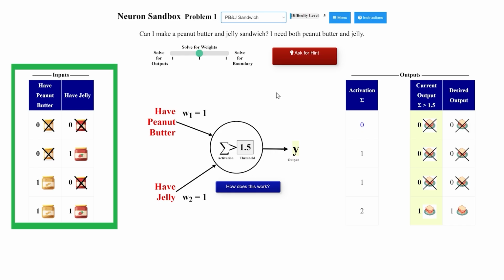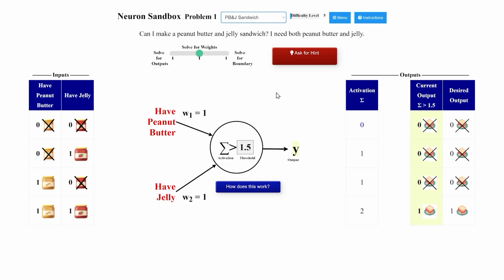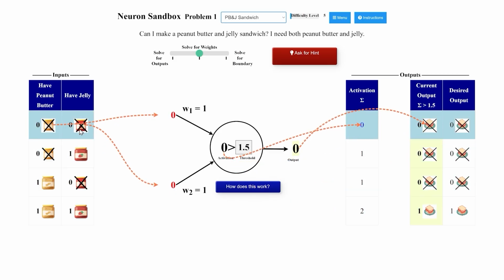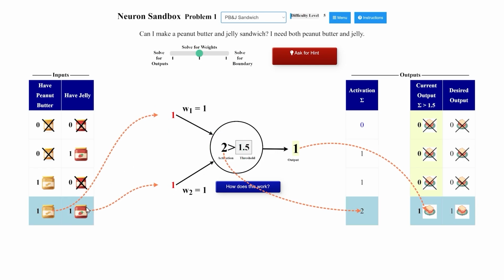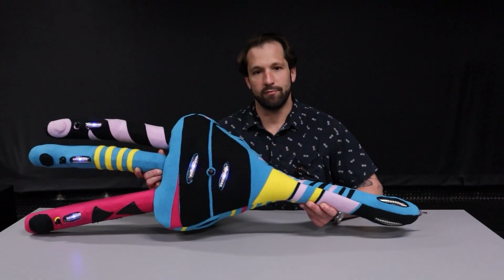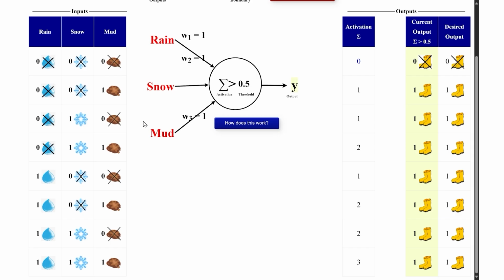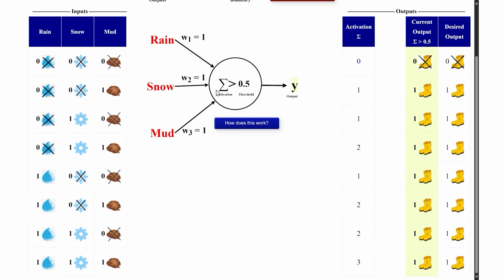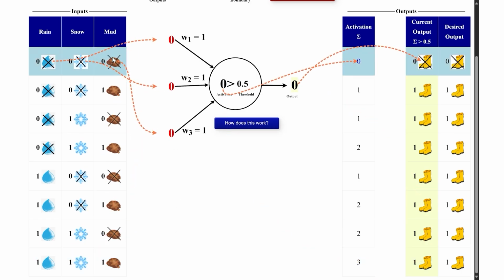Introducing the Plush Neuron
Thanks to facilities and expertise contained within the Integrative Design, Arts, and Technology (IDeATe) network, an interdisciplinary team of CMU staff, faculty, and students have brought a new learning tool called the Plush Neuron to life. These three-foot, brightly colored, interactive computational devices allow middle schoolers to experience and influence the way AI makes decisions firsthand.

How does the Plush Neuron work? In this demo video, IDeATe Technical Specialist Cody Soska, project design-engineer, explains the concepts behind the tool.